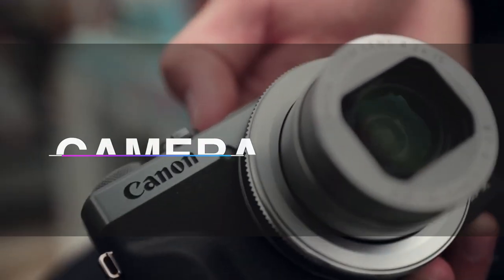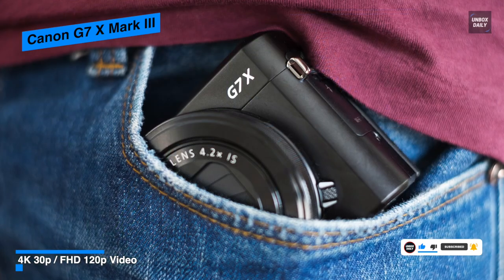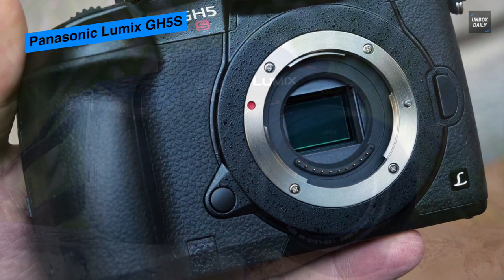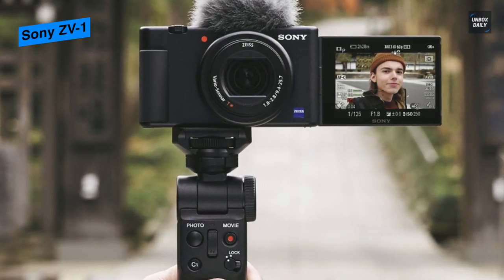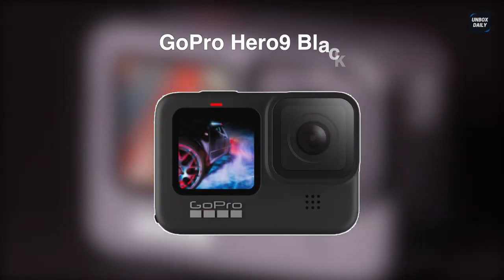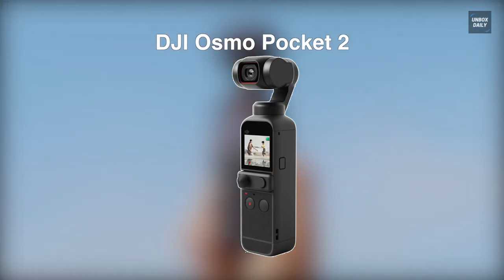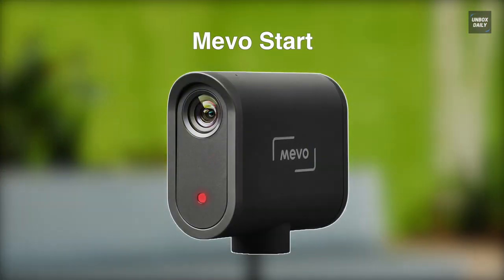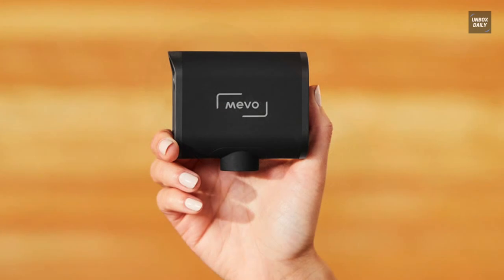TOP 6: BEST Camera For Youtube [2021] | Indoor Vlogging!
Best Camera for Youtube 2021

Canon PowerShot G7 X Mark III

Panasonic Lumix GH5S

Sony ZV-1

GoPro Hero9 Black

DJI Osmo Pocket 2

Mevo Start

TIMESTAMPS
00:00 Intro
00:39 Canon PowerShot G7 X Mark III
02:31 Panasonic Lumix GH5S
04:22 Sony ZV-1
06:27 GoPro Hero9 Black
08:08 DJI Osmo Pocket 2
09:46 Mevo Start

Our list begins with the Canon PowerShot G7 X Mark III. This Canon PowerShot G7 X Mark III is a sleek camera distinguished by its advanced sensor design and flexible imaging capabilities. Its 20.1MP 1-inch stacked CMOS sensor and a DIGIC 8 image processor offers notable imaging performance characterized by high speed and low noise. And its stacked sensor design, coupled with the DIGIC 8 processor, affords rapid focusing speeds, up to 20-fps continuous shooting, and UHD 4K30p and Full HD 120p video recording. The versatile 4.2x optical zoom lens covers a wide-angle to short-telephoto 24-100mm equivalent focal length range. And it also features an f/1.8-2.8 maximum aperture along with image stabilization to benefit handheld shooting in difficult lighting conditions. Its rear 3.0-inch 1.04m-dot touchscreen offers a large means for live view monitoring, reviewing imagery, and navigating the menu, while its intuitive touch design permits working with Touch & Drag AF for easy focus point selection. In-camera battery charging from a power bank, outlet, or computer, is possible via the USB port. As well as its built-in Bluetooth and Wi-Fi permit wirelessly transferring images to a linked mobile device and provide remote camera control via the Canon Camera Connect app.
Next is the Panasonic Lumix GH5S. This Panasonic Lumix DC-GH5S is a mirrorless Micro Four Thirds camera optimized for movie recording and low-light performance. Its 10.28MP Digital Live MOS sensor and an optimized Venus Engine provide clean color detail and texture along with fast readout speeds. And its Multi pixel Luminance Generation and Intelligent Detail Processing can maximize sharpness, detail, and accuracy in various lighting conditions. Its multi-aspect ratio design enables the use of 4:3, 17:9, 16:9, and 3:2 ratios for shooting stills, recording DCI and UHD 4K, and working in Anamorphic mode. As well as the sensor and processor combination avails high readout speeds and suppresses rolling shutter distortion by approximately 1.3x compared to the GH5 when recording video or working with the electronic shutter. Its large OLED Live View Finder has an impressive 3.68m-dot resolution and 0.76x magnification for eye-level composition, while its durable design incorporates extensive sealing at each joint, dial, and button to render it both splash- and dust-proof as well as freezeproof to 14°F.